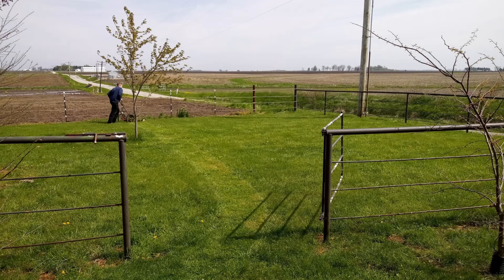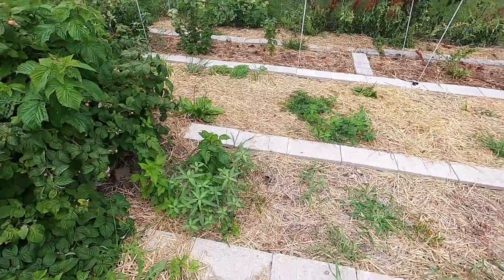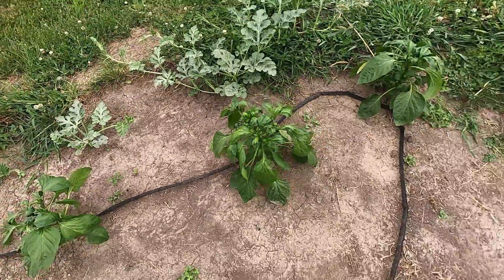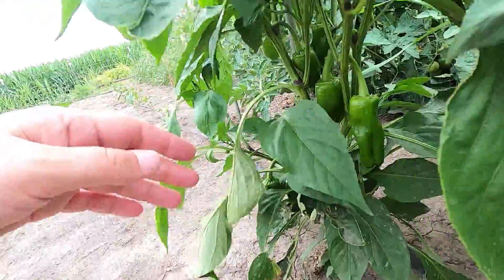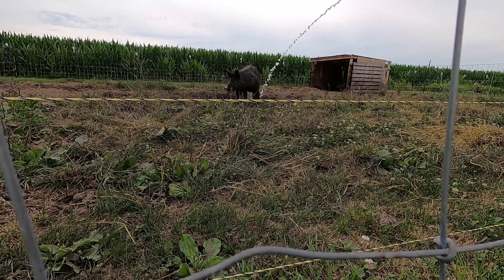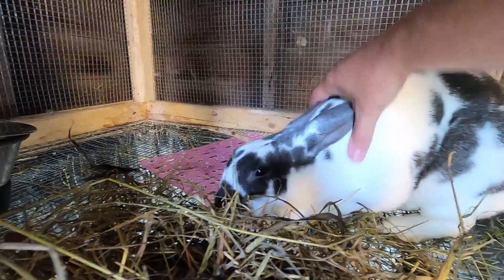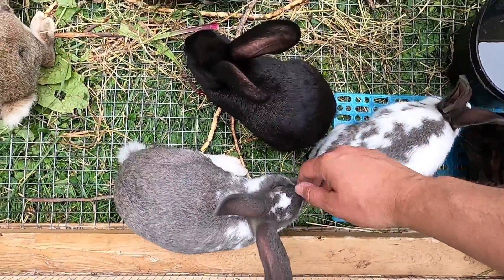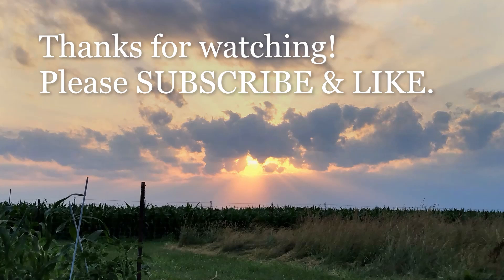Illinois Homesteading: 2 Years of Progress! (Garden Updates & Animal Updates)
The history of our Gardens & Animals...